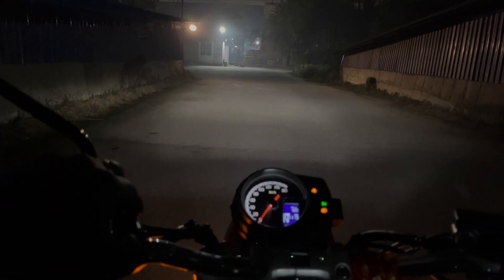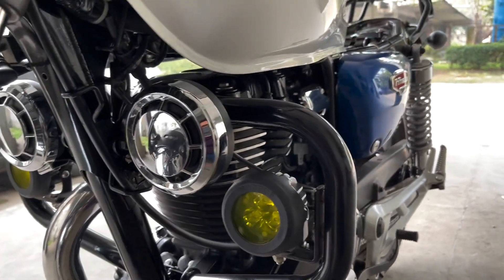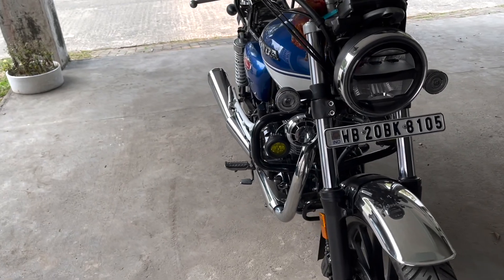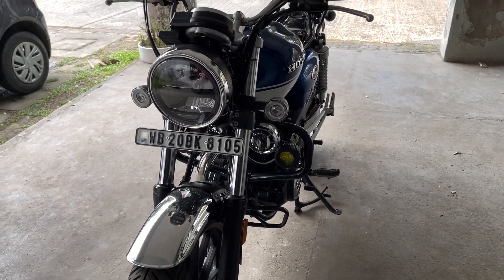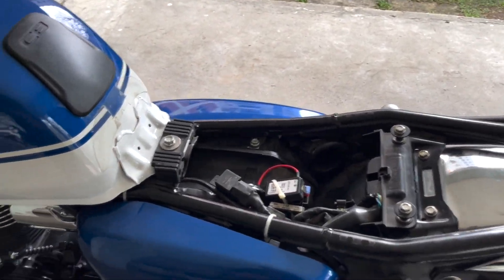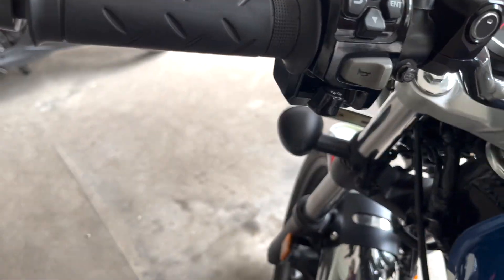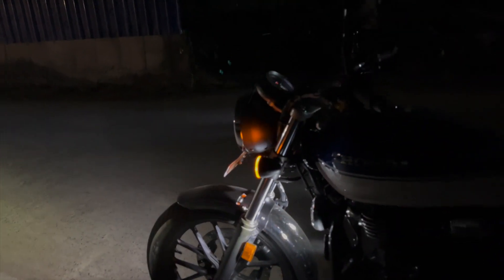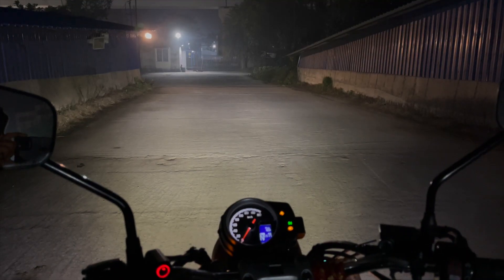HONDA CB350 With Maddog Scout Aux Lights | How I Installed It | How It Looks At Night | Full Demo.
Hello Everyone. In this Video I show the Maddog Scout Aux Lights. Should you install it? Is it enough? Is it worth? Does it look good? And how much battery does it consume. You will get to know all the answers.